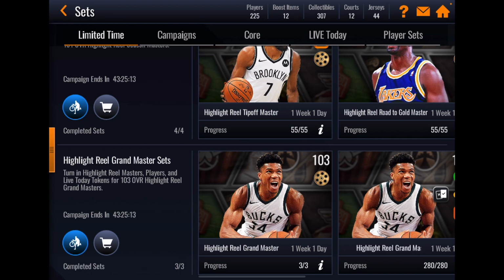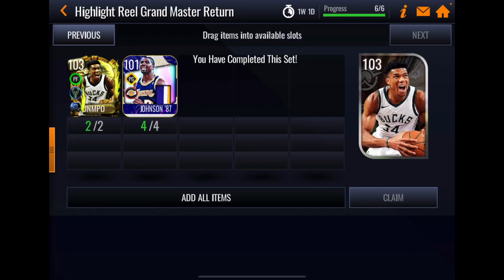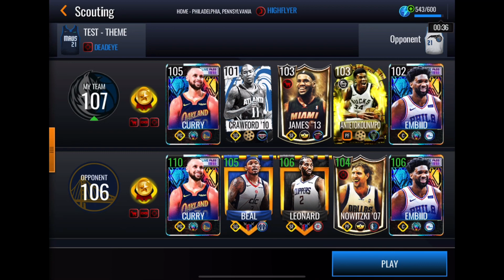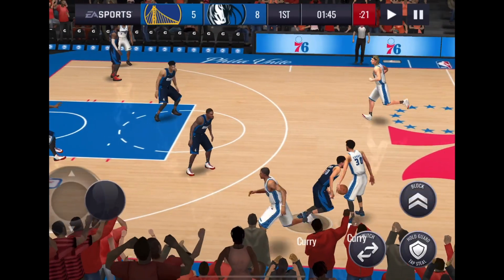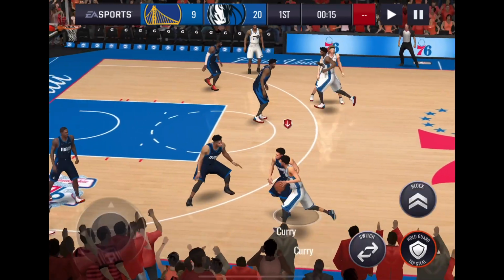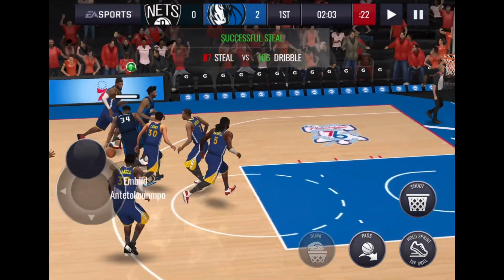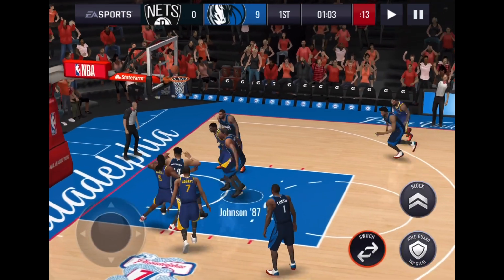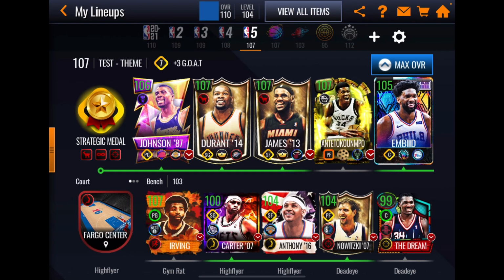NEW GIANNIS SET ! 1 ON 5 GIANNIS GAMEPLAY ! IS ONE GM GIANNIS THE CLEARLY BETTER ? NBA LIVE MOBILE !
TODAY WE TRY SOME POWER GIANNIS GAMEPLAY AGAINST THE WORLD. CAN HE DO IT?  SORRY THIS IS LATE - GOT BUSY AND HAD TO EDIT AND UPLOAD AT WORK - Sssshhhh….DON’T TELL ANYONE 🤐🤫😏😎😂

Music Licensed to Content Creator by Apple, Inc.